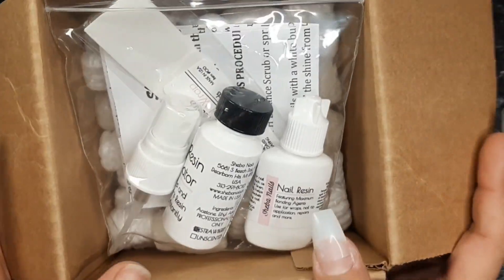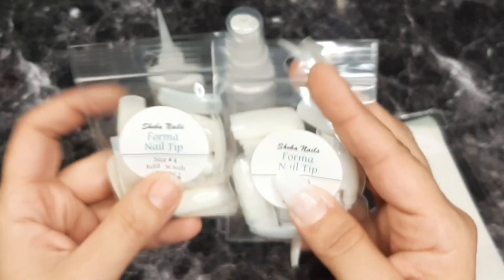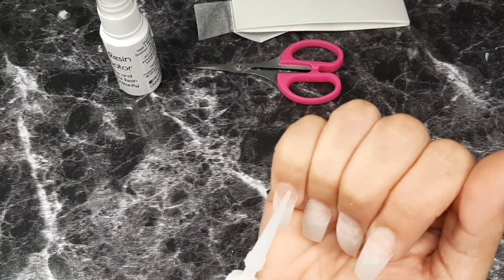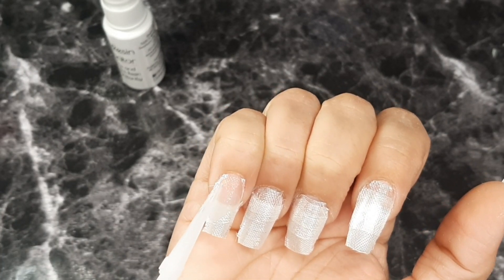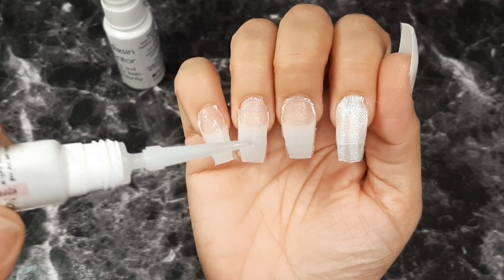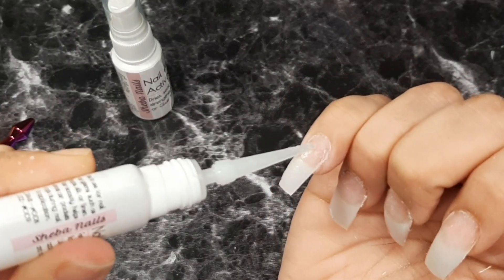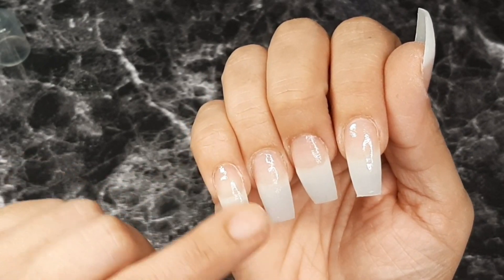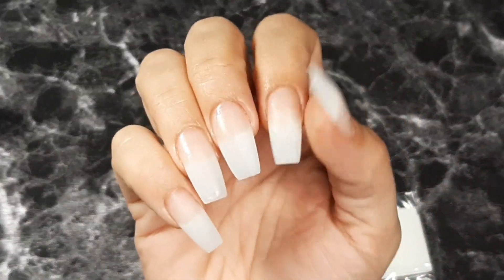Sheba Nails Products Review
Hello Dolls 👋
In today's vid I will show you what I bought from Shebanails.com  and put it to the test for you.

I hope you guys like it and enjoy another option for fiberglass nails.

nailditlizy